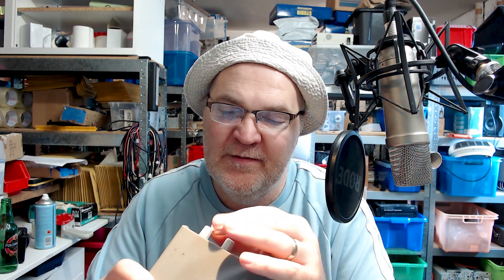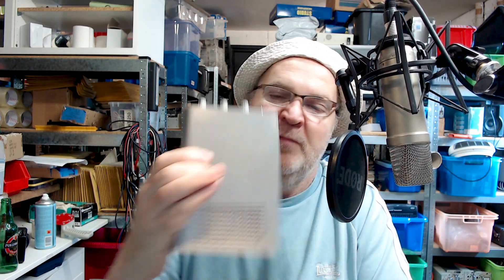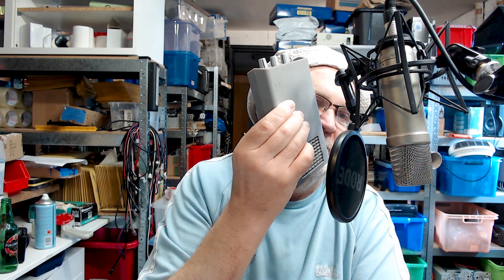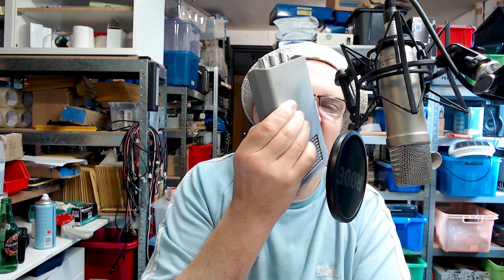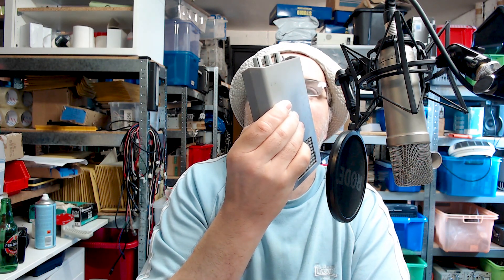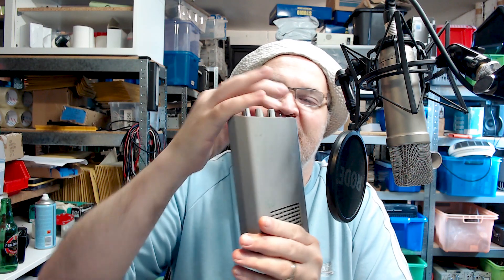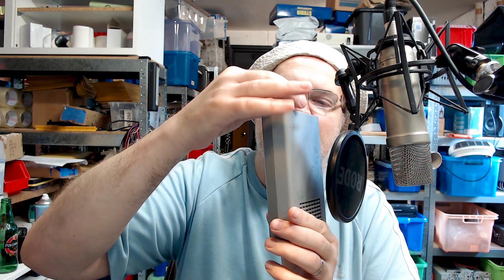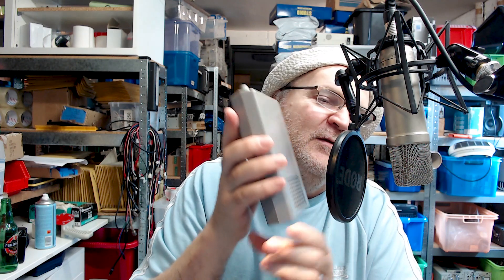Learning Morse Code Quickly With A Datong D70 Portable Morse Tutor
For Radio and Electronic Equipment check this out

Want to learn Morse Code? Get a Datong D70 Morse Code tutor. Portable and light, you can learn anytime, anywhere!